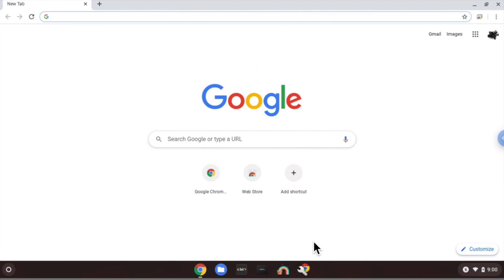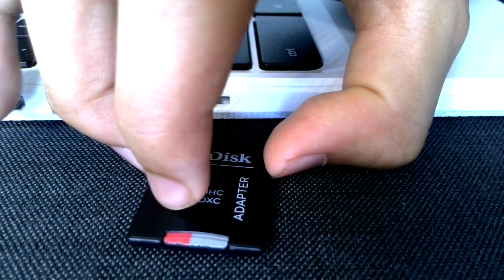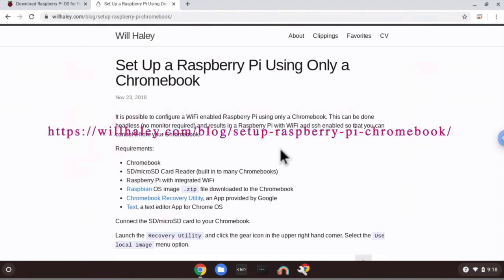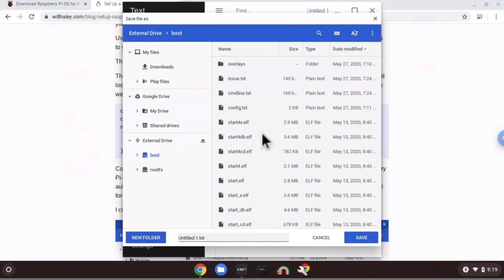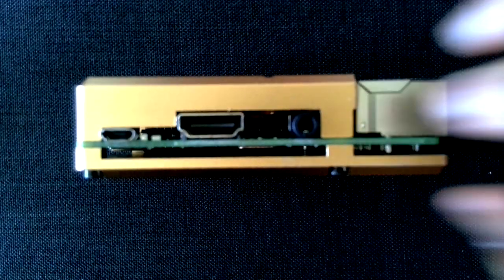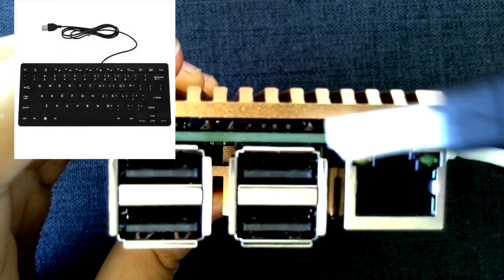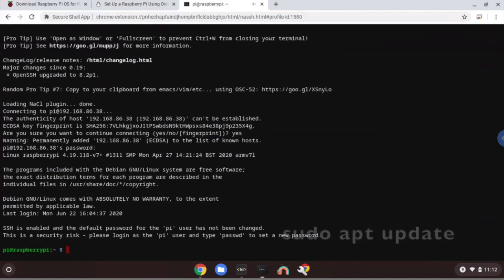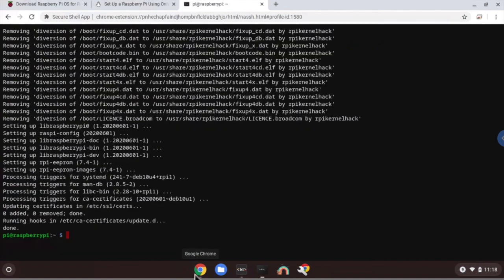Raspberry Pi Headless setup using a Chromebook - (using Secure Shell App)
A raspberry pi device can be used for many IoT projects. In this video, we will show you how to use a Chromebook to setup a raspberry Pi and remotely login using secure shell app.

content in wpa_supplicant.conf

country=US
ctrl_interface=DIR=/var/run/wpa_supplicant GROUP=netdev
network={
    ssid="My Wifi"
    psk="password 12345"